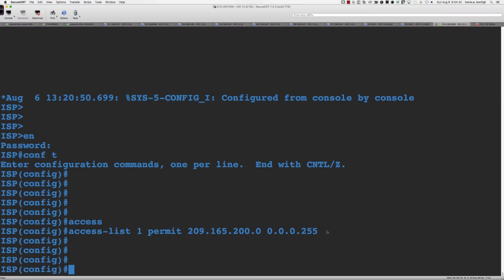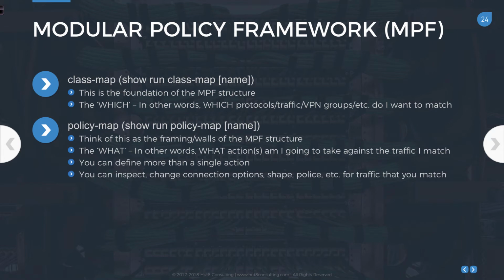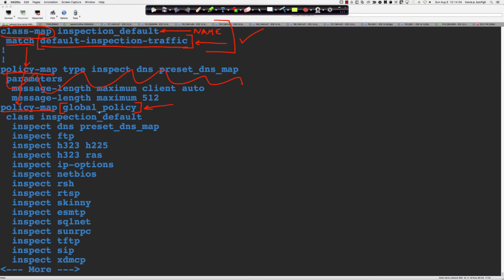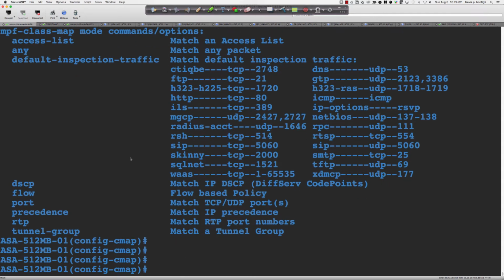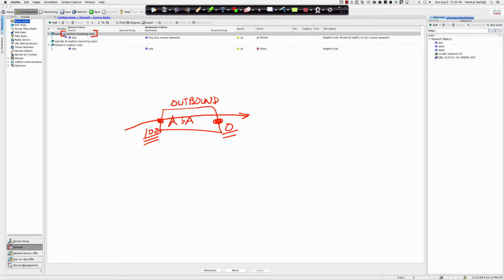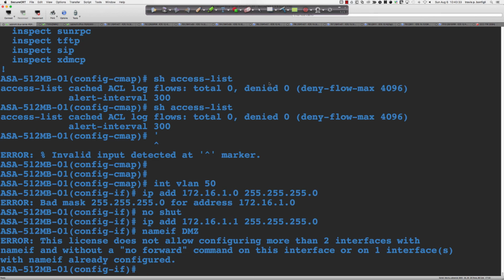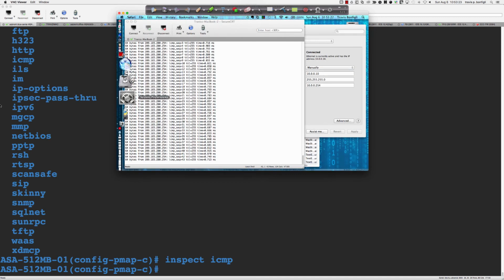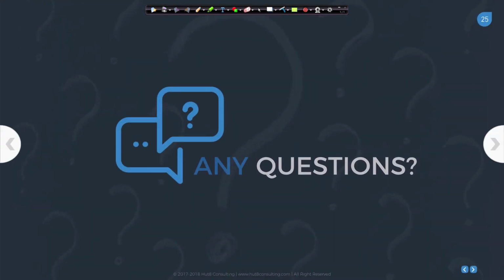A Hut8 Networking Techtorial: Cisco Adaptive Security Appliance (ASA) Modular Policy Framework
It is 'Go Time!' in Module 06 as we take on the Cisco ASA Modular Policy Framework (MPF) and find out just what makes the Cisco ASA firewall a 'stateful' device.  We compare and contrast stateless and stateful aspects of devices, implicit vs. explicit ACLs, the Global ACL, Class-Maps, Policy-Maps, Service-Policy, resolve our issue of not being able to ping from the 'inside' to the 'outside', and see in the ASDM GUI why, BY DEFAULT, we are able to say that all traffic from higher security level interfaces is allowed through to lower level security interfaces (i.e., from INSIDE to OUTSIDE).  Would love to get your feedback on whether or not this video clarifies how MPF and ACLs work hand-in-hand and if you now feel comfortable with the ASA MPF.  Enjoy!